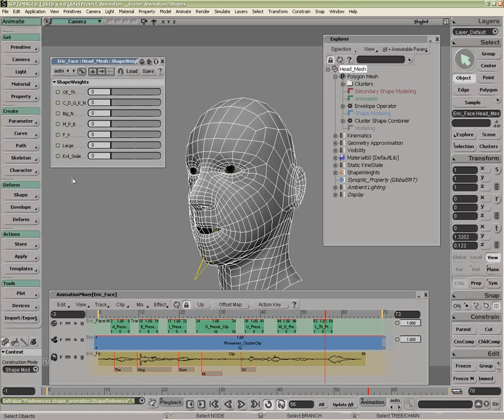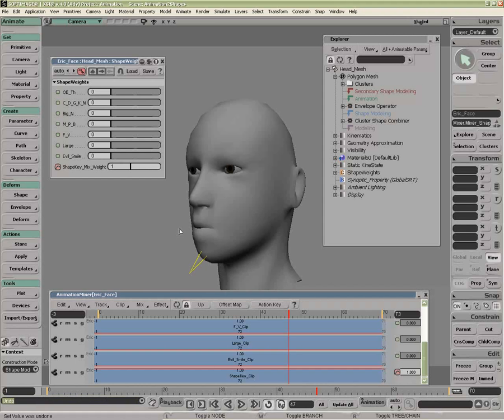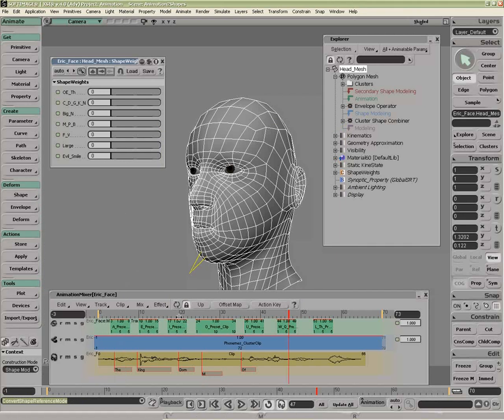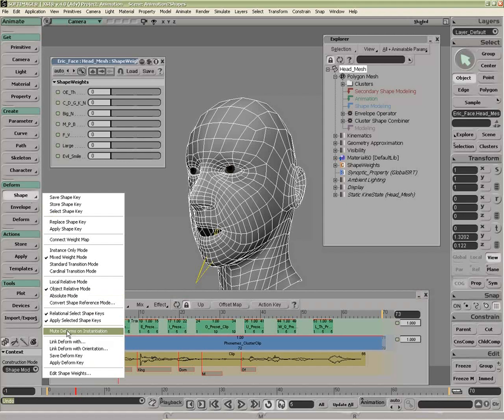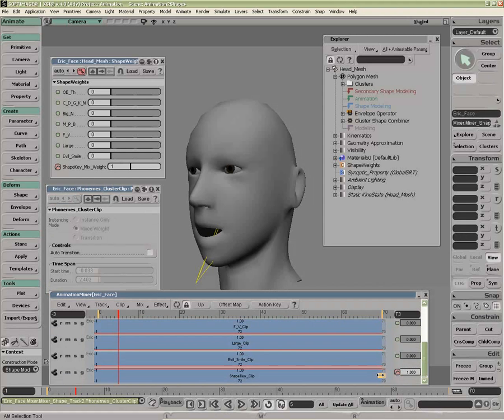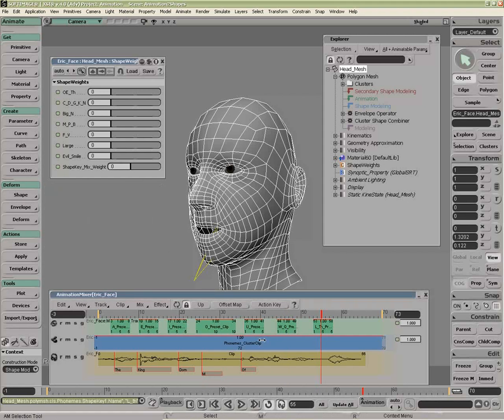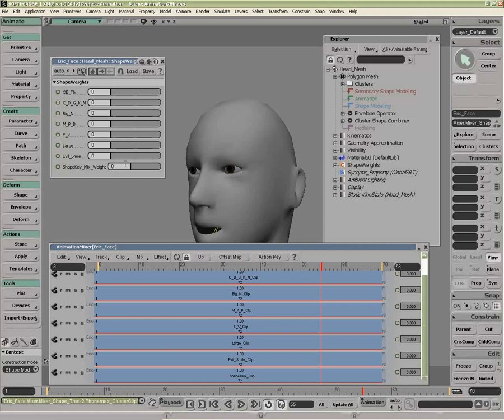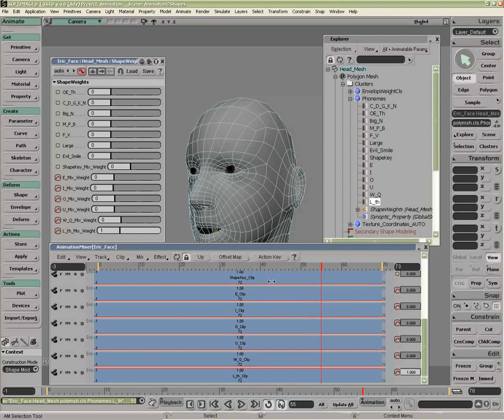Shape Animation Animation2Shapes